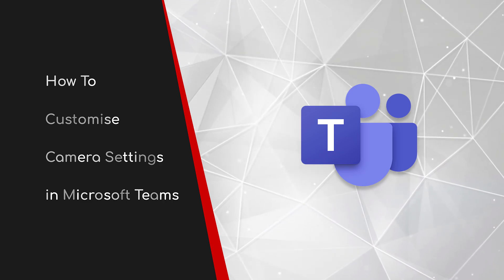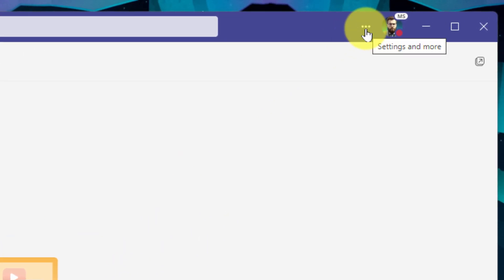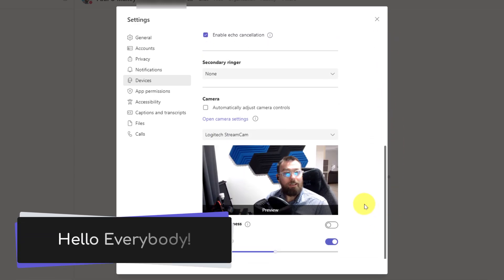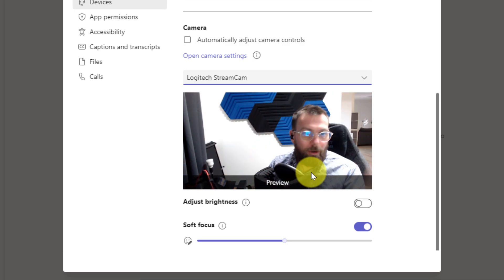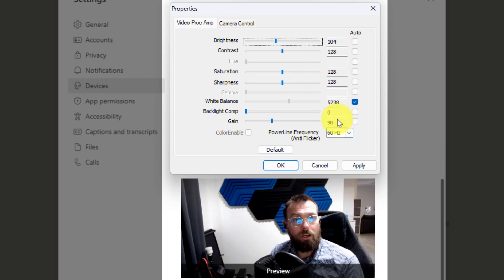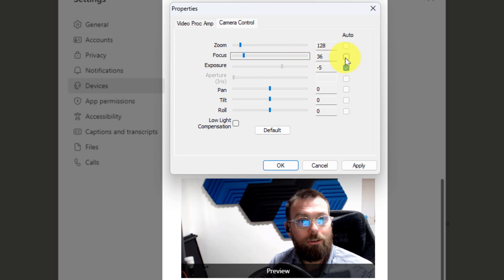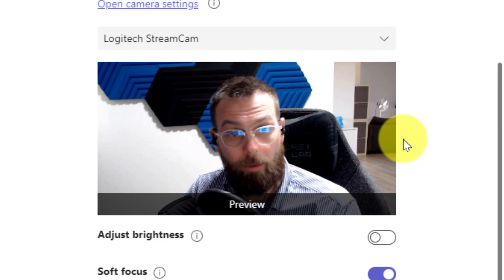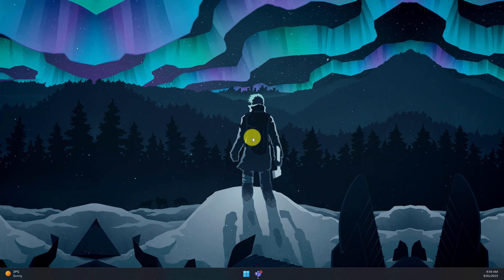Perfect Your Video Calls in Microsoft Teams - Adjust Your Camera Settings Now!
Do you want to look your best in video calls on Microsoft Teams? Then you need to know how to adjust your camera settings! In this video, you'll learn how to adjust your camera settings in Microsoft Teams, so you can present yourself in the best light.

You'll discover how to access your camera settings in Microsoft Teams, and how to adjust the brightness, contrast, and saturation. You'll learn how to zoom in and out, and how to select the right camera for your video call.

Key Takeaways:
- Adjust your camera settings in Microsoft Teams
- Change brightness, contrast, and saturation
- Zoom in and out for the perfect shot
- Select the right camera for your video call

Music from Uppbeat (free for Creators!)